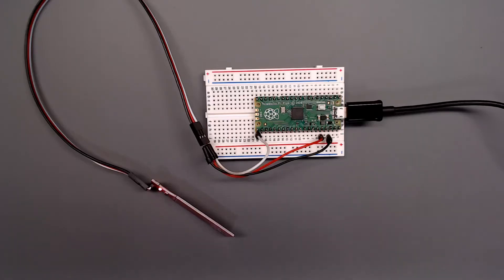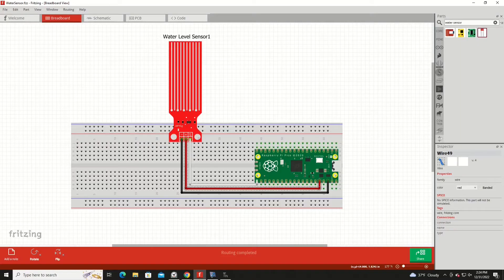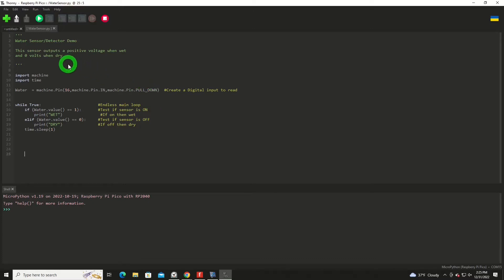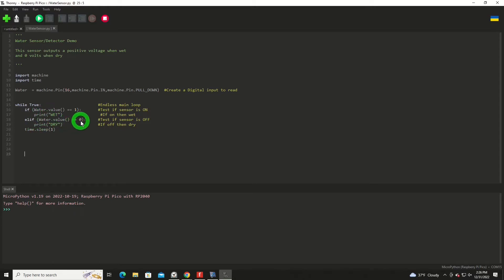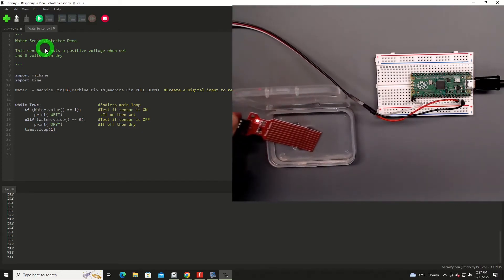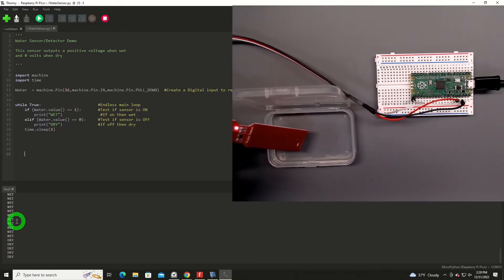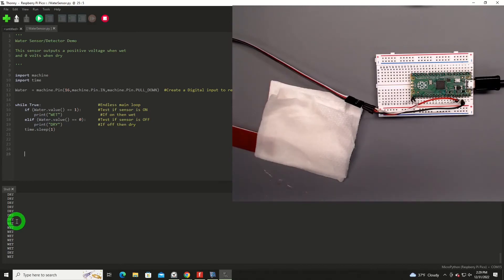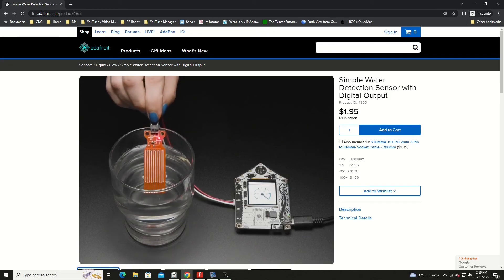How to use the Adafruit Water Detector with the PICO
Water Detectors/Sensors are great devices for monitoring areas for water. This inexpensive unit from Adafruit is no exception and when paired with your PICO, you are well on your way to creating a serious warning system to potential problems.

Flooded Room Image by TheDigitalArtist from Pixabay